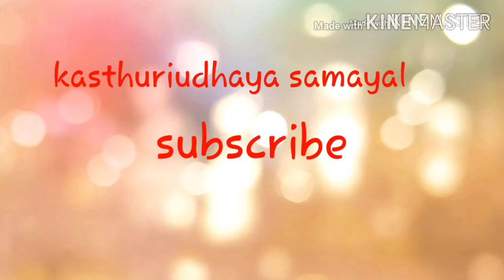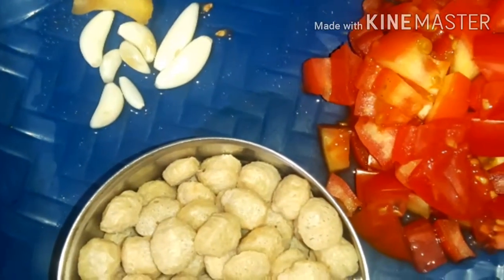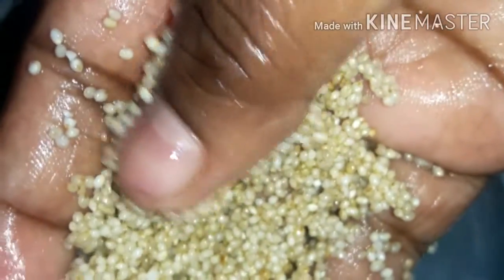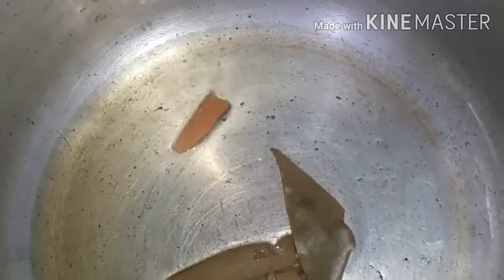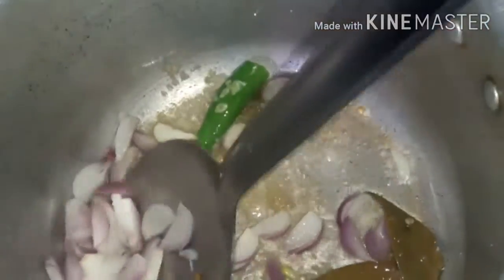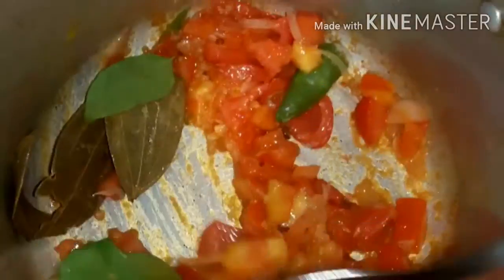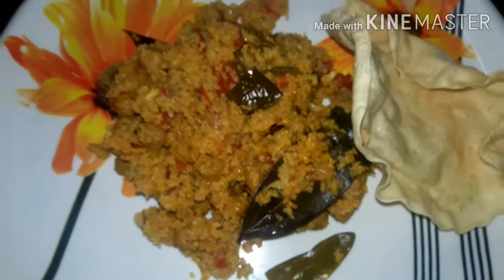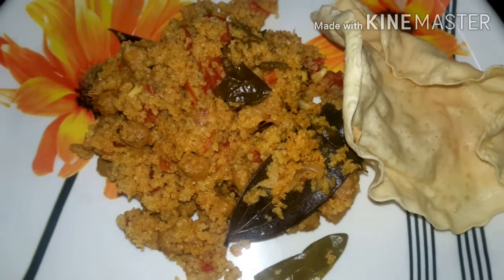millet tomato rice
hello friends ,
so many people having a taught of healthy recipes are  not so good at taste .
to change that here we are going to make a fantastic recipe in millet there are so many recipes are over there try out.here is the kind of one.
EASY ,HEALTHY YET TASTY.